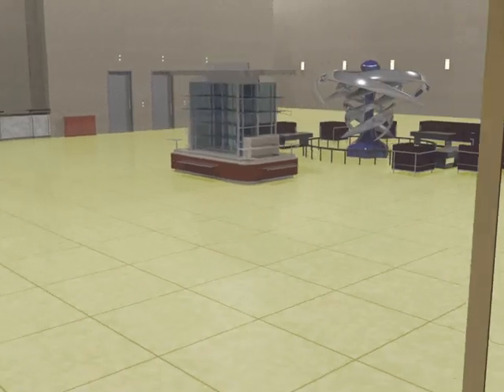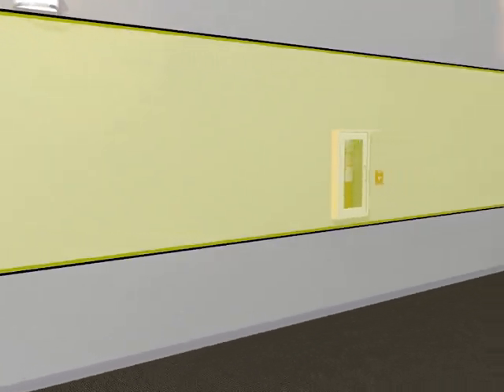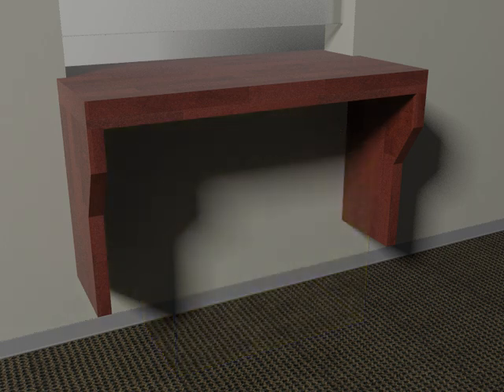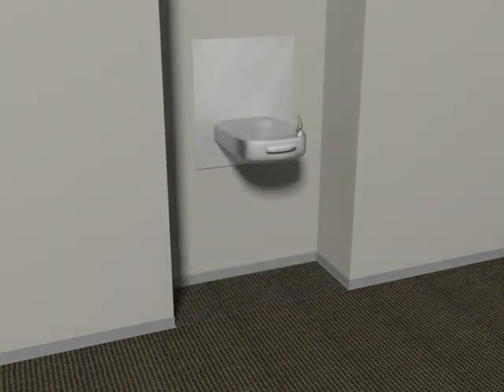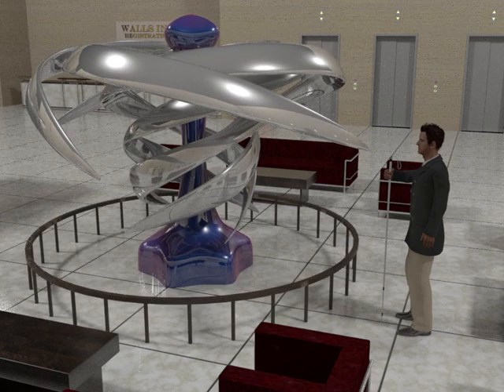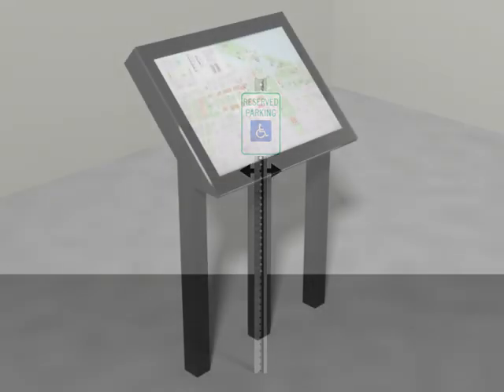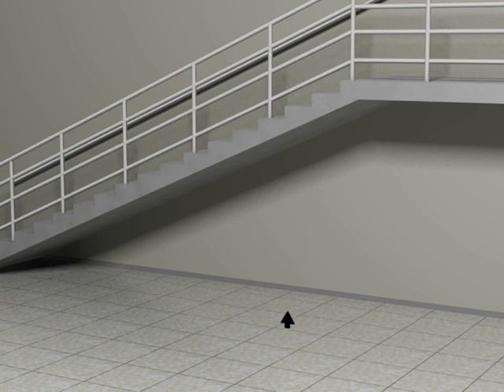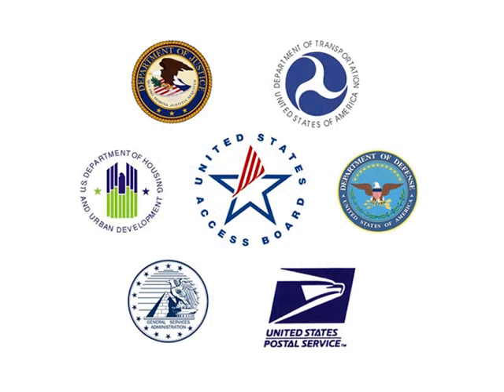Protruding Objects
Demonstration of how to address hazards to people with vision impairments in the built environment according to accessibility standards issued under the American with Disabilities Act (ADA) and the American Barriers Act (ABA).

[1:34] Protrusion Limits
[2:27] Treatments and Solutions
[6:18] Objects Mounted on Posts or Pylons
[7:45] Headroom Clearance

The U.S. Access Board is a federal agency that promotes equality for people with disabilities through leadership in accessible design and the development of accessibility guidelines and standards.  Its guidelines and standards address access to the built environment, information and communication technology, transportation, and medical diagnostic equipment.  The Board also provides technical assistance and training on these design requirements and enforces accessibility standards that apply to facilities funded by the federal government.